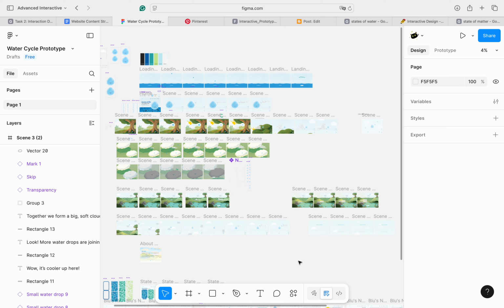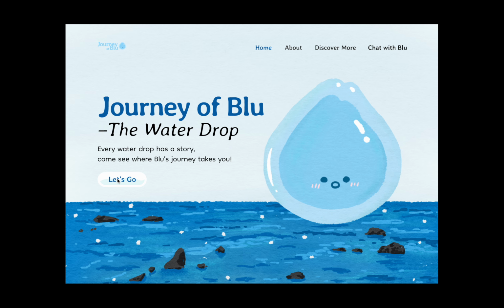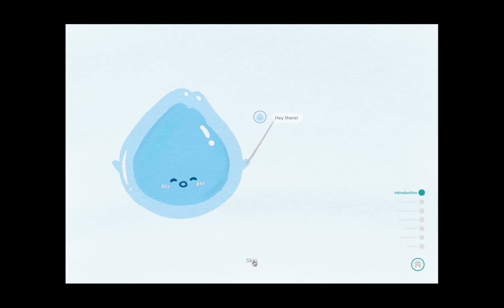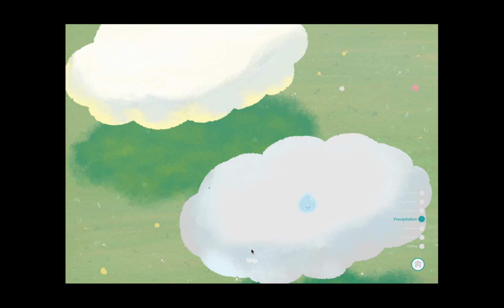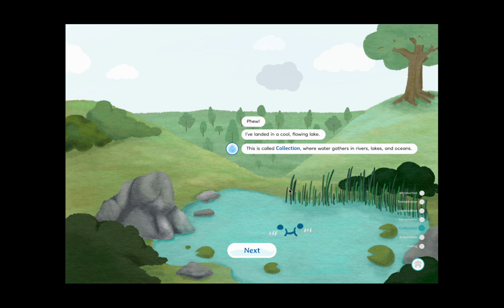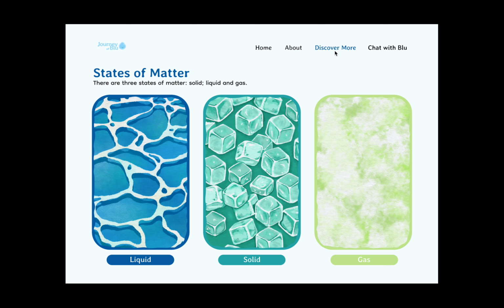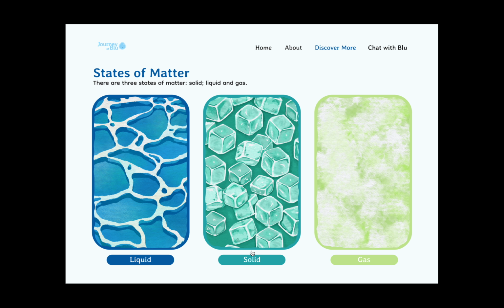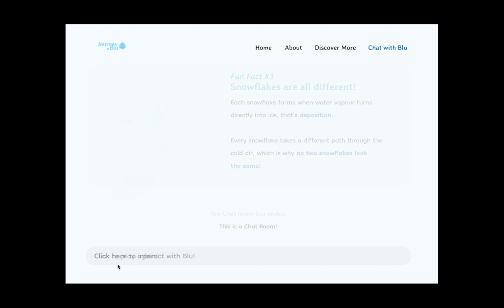Alicia Low Ker Chia 0376231 Walkthrough Video Water Cycle Prototype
This is a walkthrough video for my prototype to explain how is the website be designed.